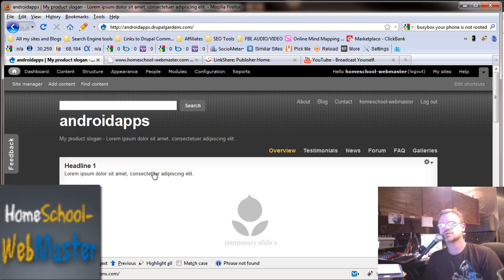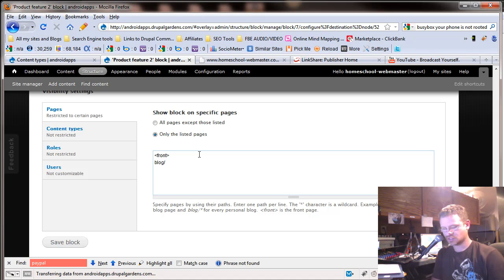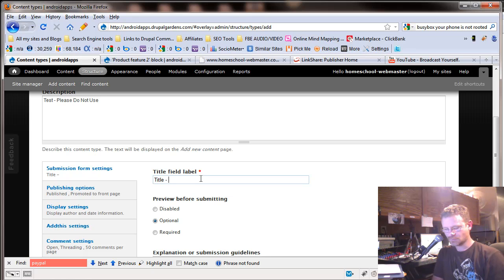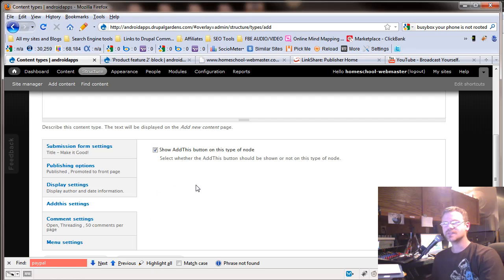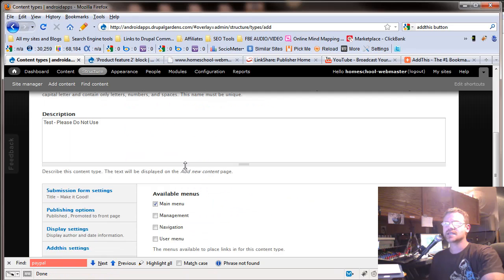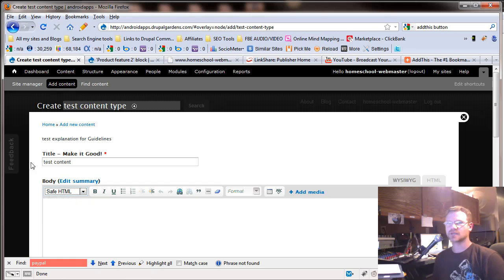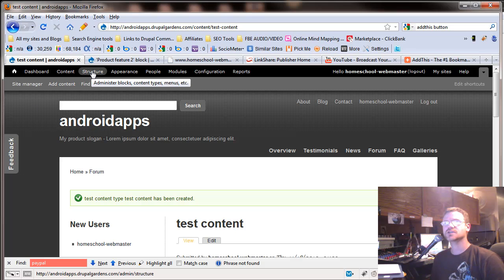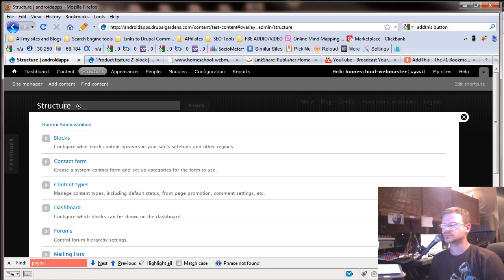Day 9 - Creating Content Types and Content in Drupal Gardens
Creating Content is where we want to be... That is what web design is all about to me. Creating something for people to consume. We dive into creating templates called "content types" for your content.